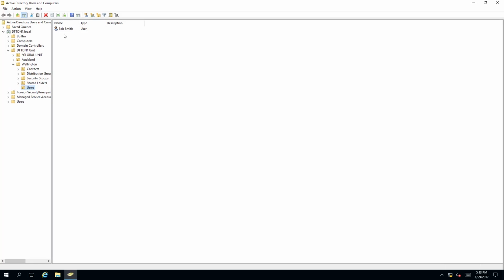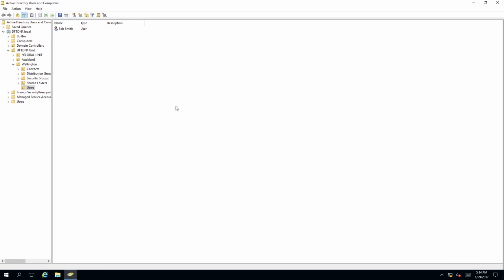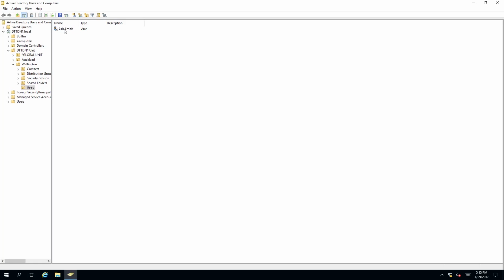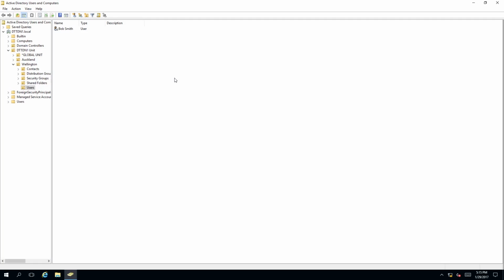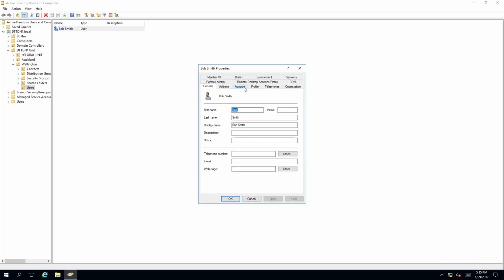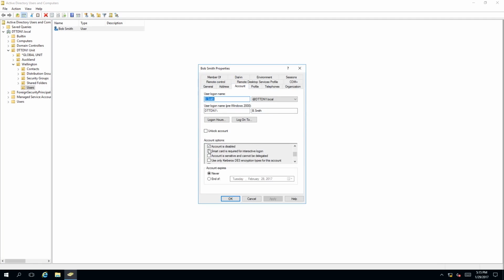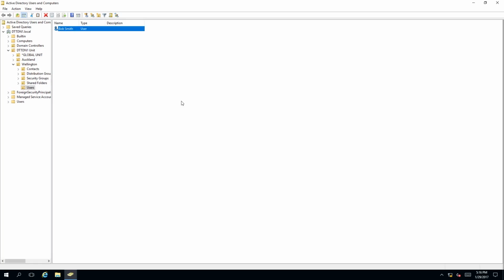How To Enable and Disable An User Account In Active Directory 2016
In this video we will answer How To Enable and Disable An User Account In Active Directory 2016. If you want to know how to manage Active Directory yourself, then this video is for you.